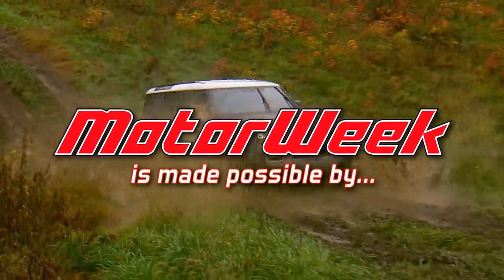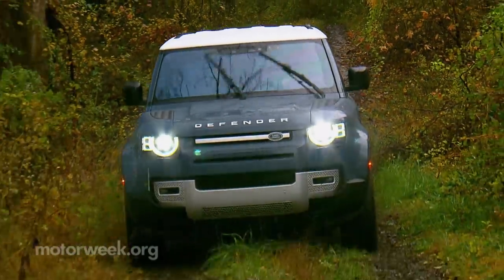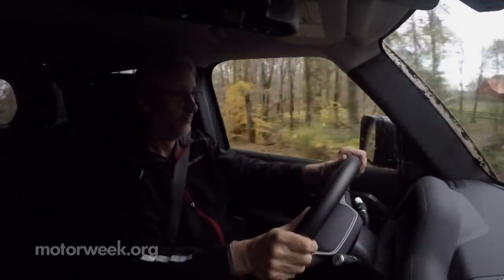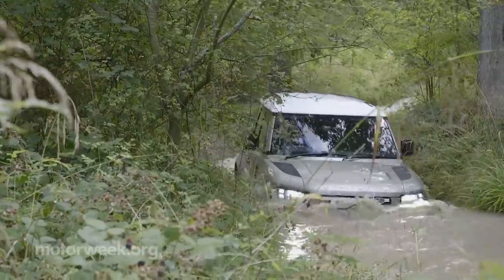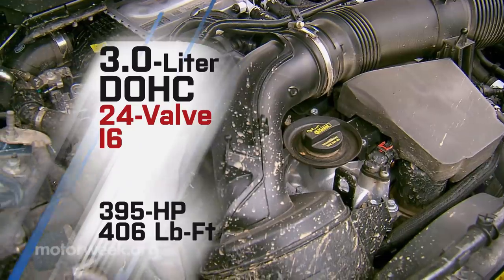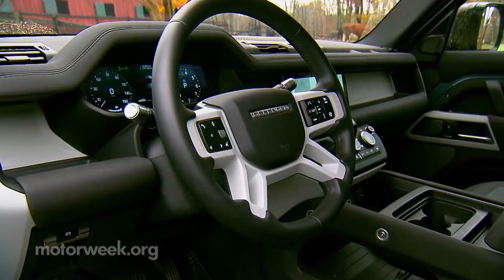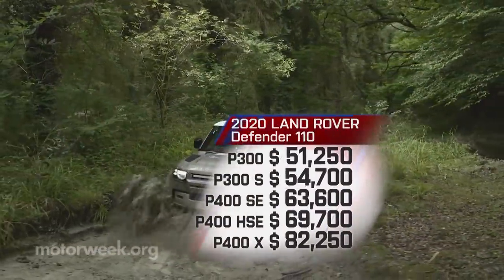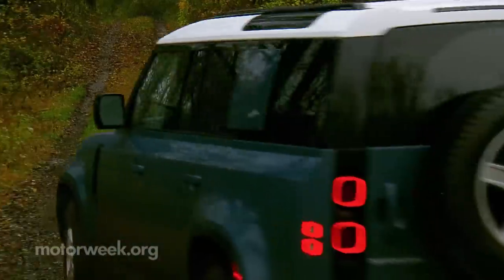The 2020 Land Rover Defender is an Off-Roading Delight | MotorWeek Road Test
We’ve ventured off the beaten path in all sorts of vehicles over the years, but one rugged veteran has always stood out, the Land Rover Defender. Now that defender shipped out of the U.S. in 1997, unable to keep up with increasing regulations. Well, the good news, the Defender is back! Now you may think it shares little with the original besides the name, but let’s find out if that’s a good or bad thing.